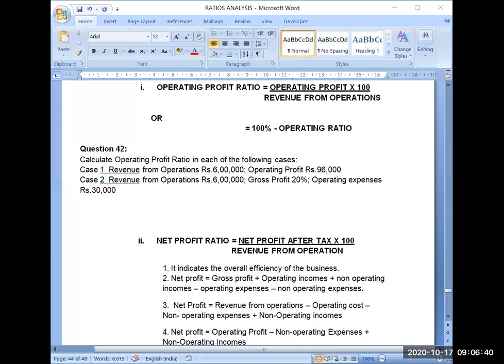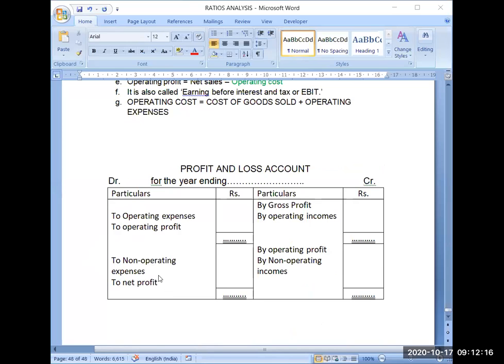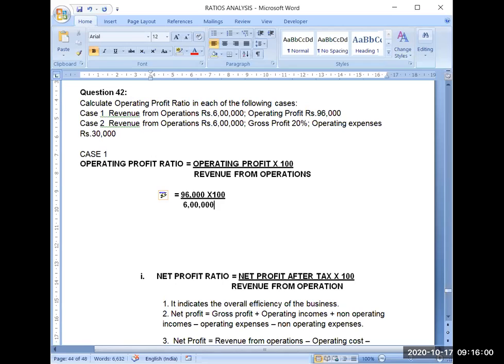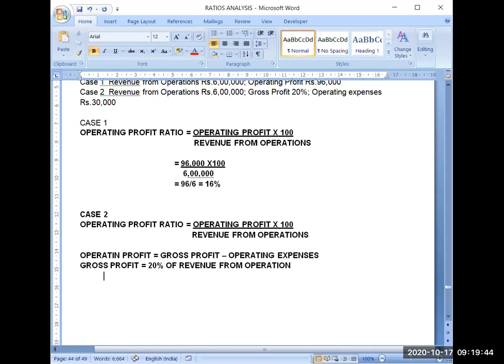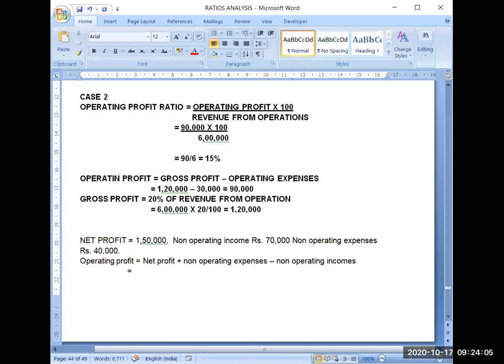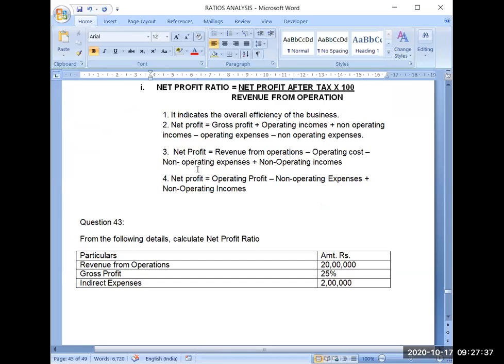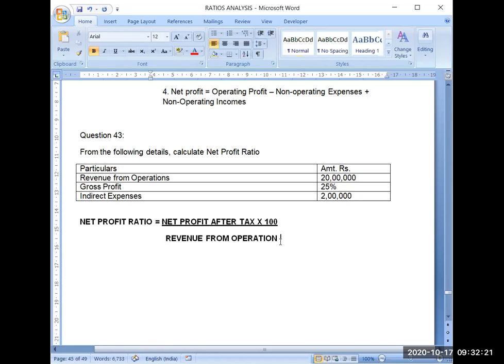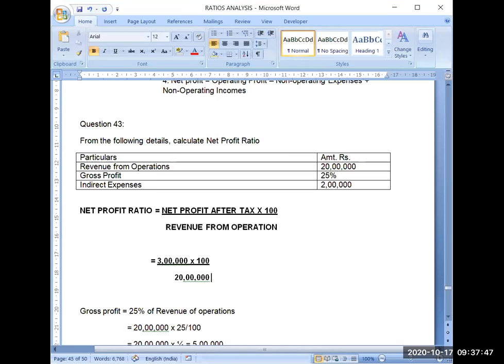RATIO ANALYSIS # 19 | CLASS 12 | 17 OCT